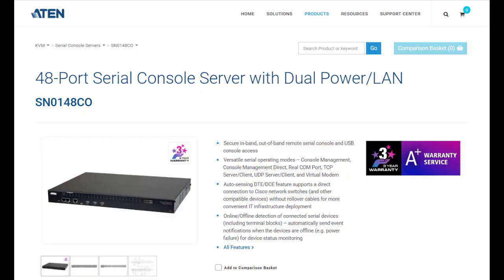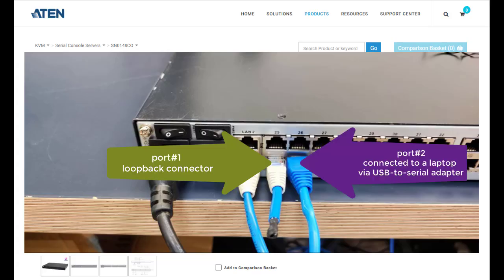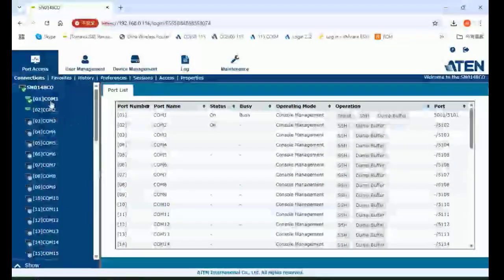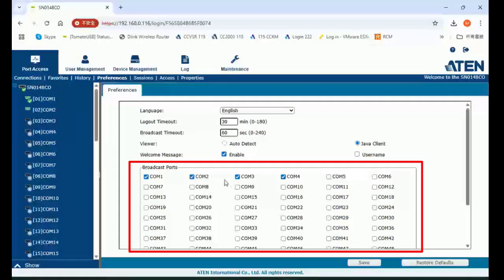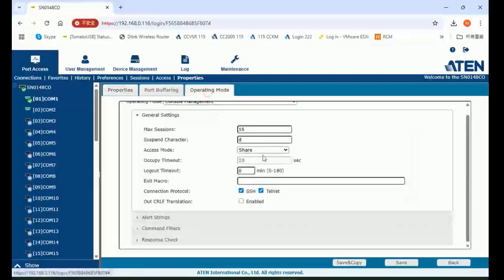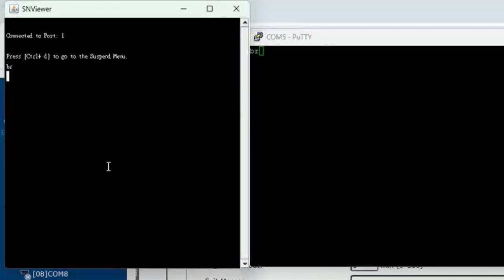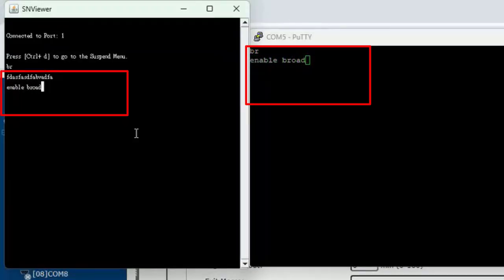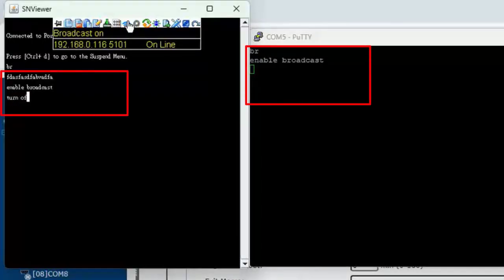How to use Serial Console Server input broadcast to viewers ?